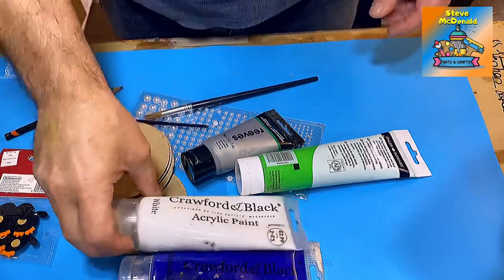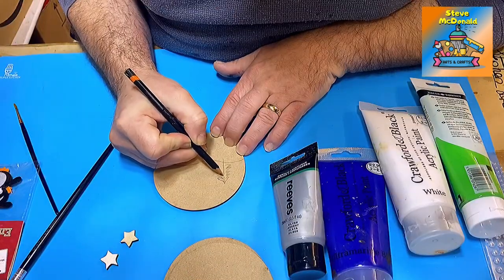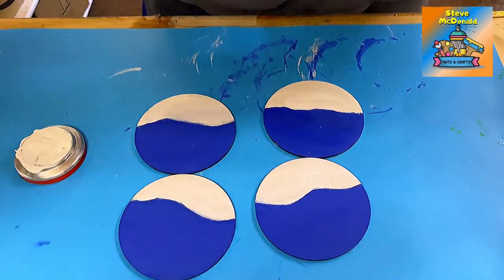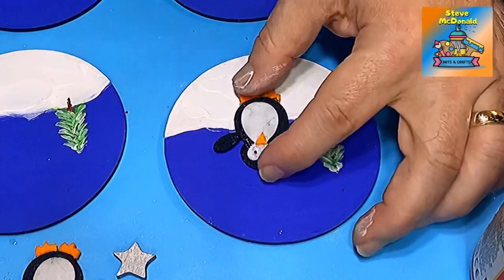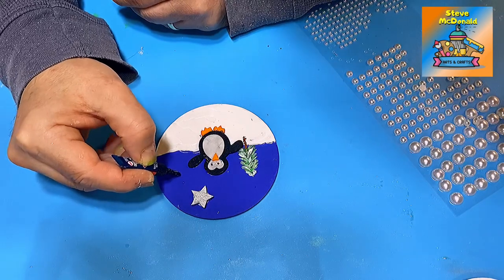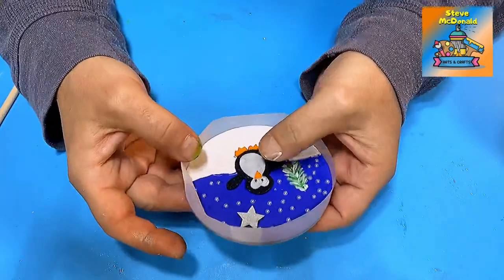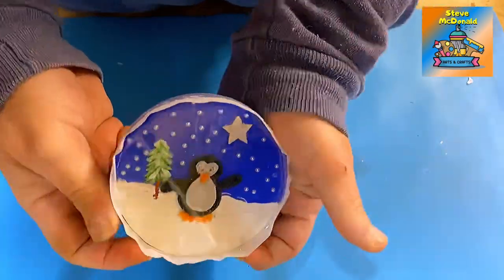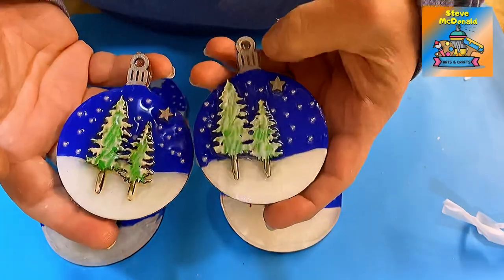How To Transform Your Normal Resin Coasters That Everyone Makes Into 3D Coasters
This video shows how to transform your normal resin coasters that everyone makes into 3D Coasters  for any occasion. It is surprising some of the things that you can put into a coaster.  I have drawn a background added a felt penguin with googly eyes, added a little star and given the snow a 3d look.  This videos shows how easy it is to do all these things to brighten up your coasters and move away from the normal abstract versions or just using a photo.

Great News. Channel membership is now available to everyone. Membership comes with a lot of additional perks and support for anyone at any level of their resin journey to benefit from.

Steve 😍

LINKS FOR MATERIALS USED FOR BOTH THE (USA👍) AND (UK✊) ARE BELOW:
LINKS FOR USA (USA👍Only)
(USA👍) Wooden coaster Blanks
(USA👍) wooden Tree decoration blanks
(USA👍) Wooden stars
(USA👍) Acrylic paint
(USA👍) Liquitex Gel Medium
(USA👍) Resin
(USA👍) Pearls
(USA👍) Mod Podge
(USA👍) Tape
(USA👍) Silicone mixing Jugs

(UK✊) Wooden coaster Blanks
(UK✊) wooden Tree decoration blanks
(UK✊) Wooden stars
(UK✊) Acrylic paint
(UK✊) Liquitex
(UK✊) Resin
(UK✊) Pearls
(UK✊) Mod Podge
(UK✊) Tape
(UK✊) Silicone mixing Jugs

Chapters
0:00 Introduction and materials needed for the project
0:52 Putting the project together
6:38 Preparing the coaster for the resin pour
9:20 The reveal